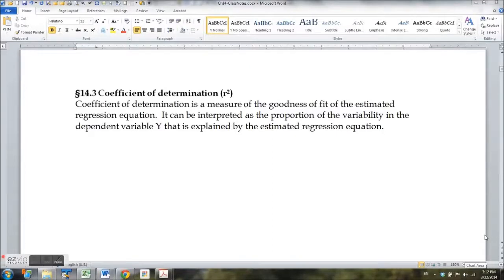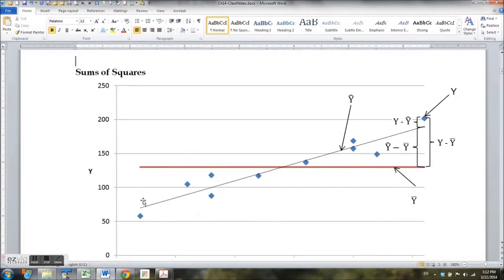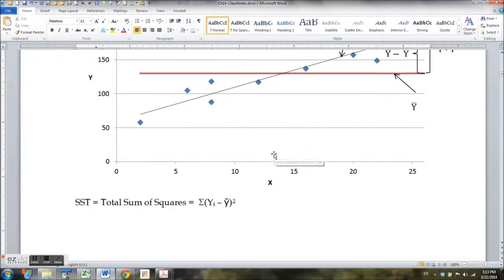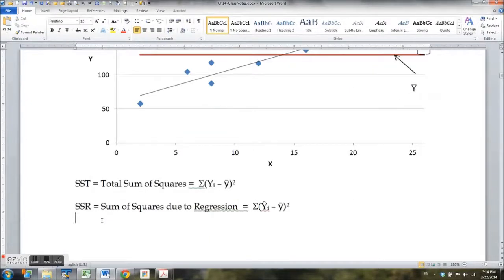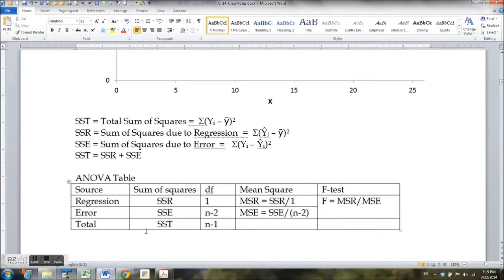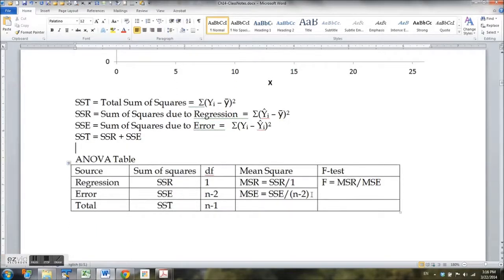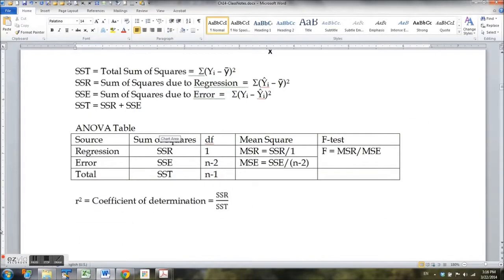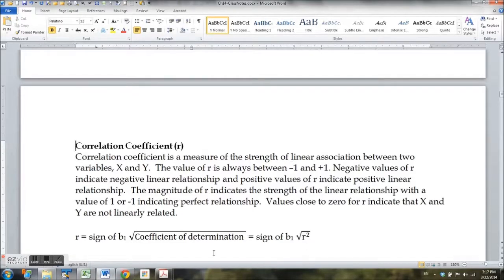Ch14 03 Rsq